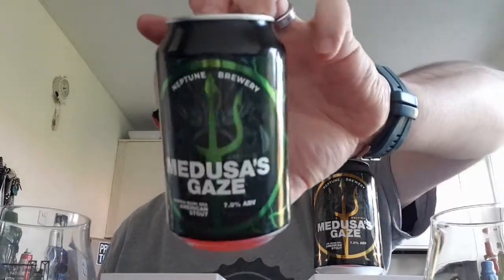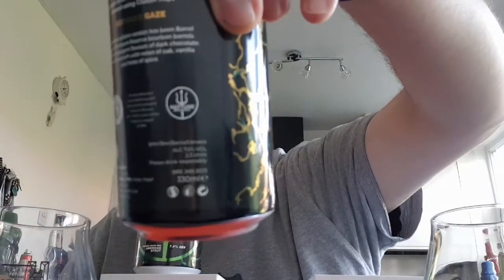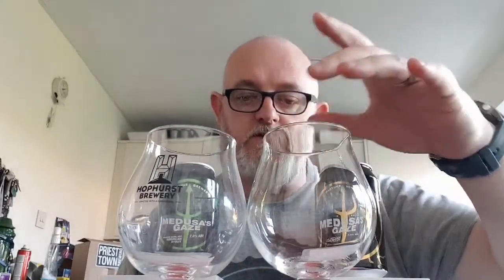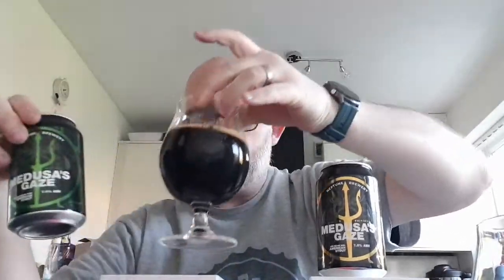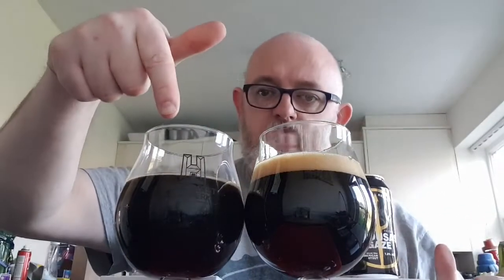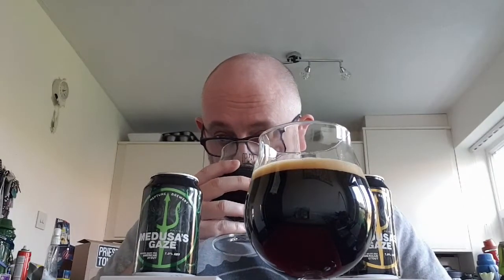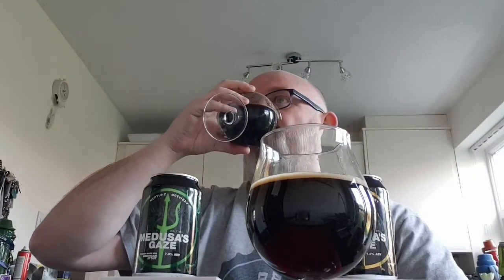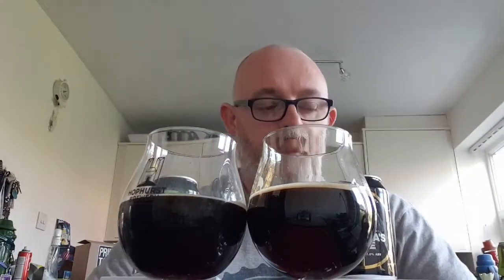Beer Dad #1652 Neptune Medusa's Gaze Jim Beam BBA v Medusa's Gaze Makers Mark BBA American Stouts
Medusa's Gaze Jim Beam BBA v Medusa's Gaze Makers Mark BBA American Stouts